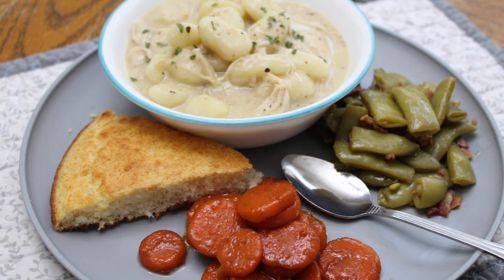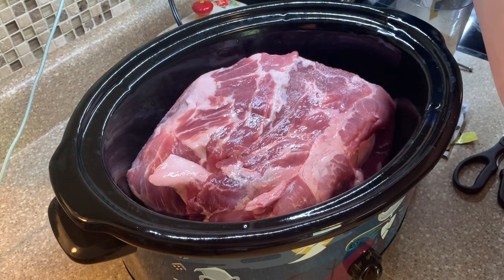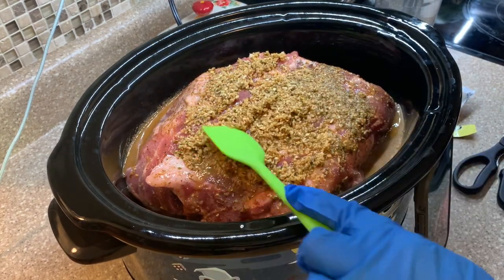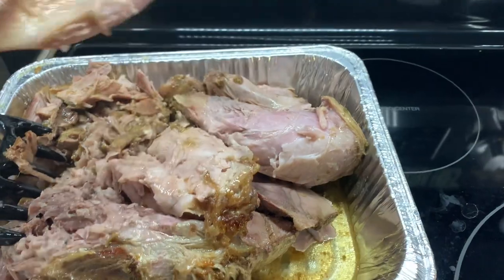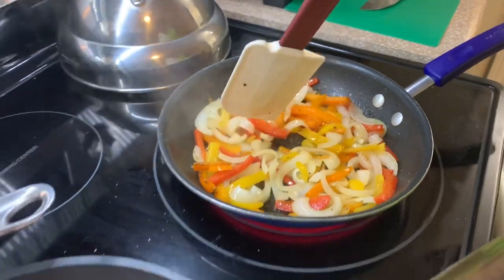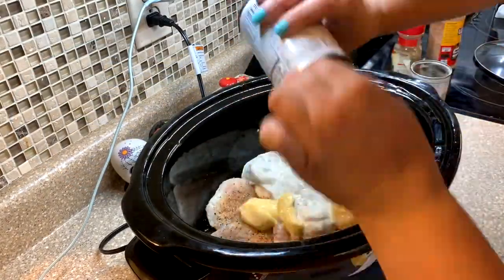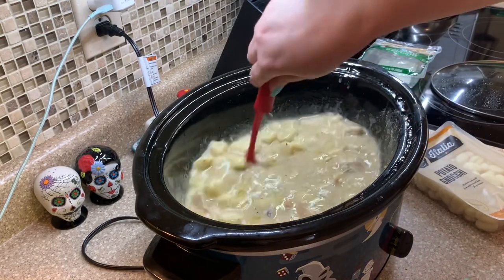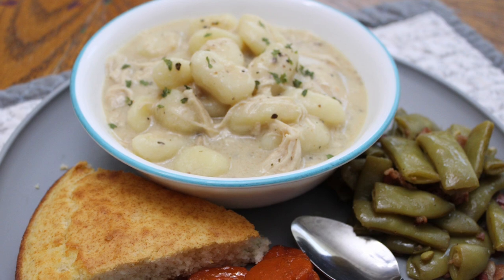Summer Crockpot Recipes || EASY SLOW COOKER DINNERS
SUMMER CROCKPOT RECIPES || EASY SLOW COOKER DINNERS || DUMP AND GO CROCKPOT MEALS

southernwife_everydaylife

SuckleBusters:
Clucker Dust:

Killer Hogs

Complete Seasoning

Dutch Oven

Slow Cooker

Meat Chopper

Cutting Boards:

Thermometer (smoking/grilling)

Food Thermometer

Music 🎶
iMovie